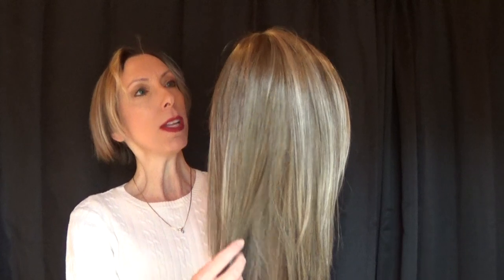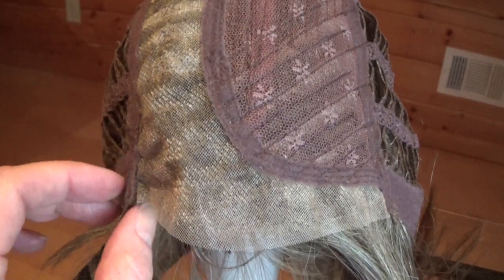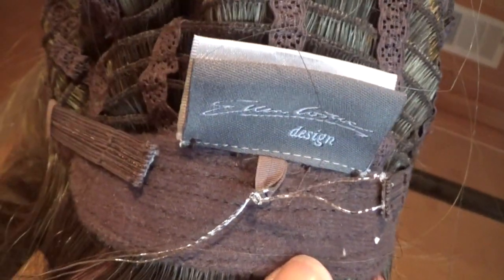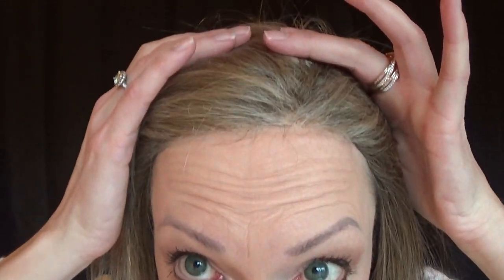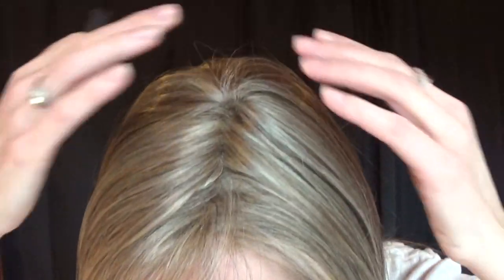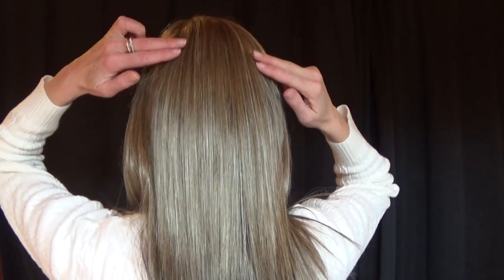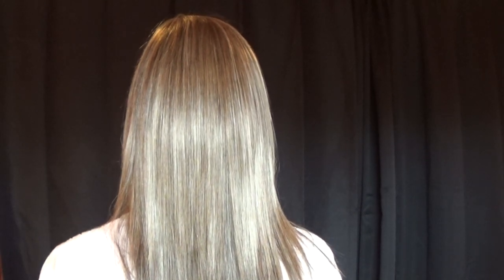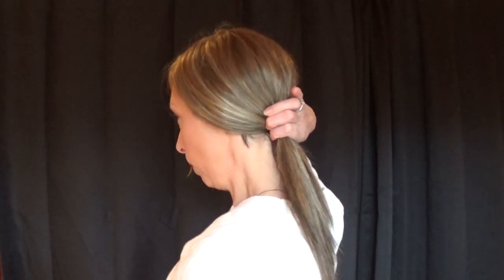Ellen Wille Code Mono Wig | Color Sand Mix | Straight Synthetic Layered Style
I review the Code Mono wig by Ellen Wille in the color Sand Mix. Code Mono is a long, layered, and super straight synthetic wig. The straight layers extend mid-back and have jagged ends to add a natural, flat-ironed look. It has a hand-tied lace front and left side monofilament part. The cap size is Petite Average (21.25" circumference).  Hair lengths: Front:5”, Crown: 10.5”, Sides: 11.5” and Nape: 11.5”. Weight 4 oz. The retail price at the time of filming is $304.00.